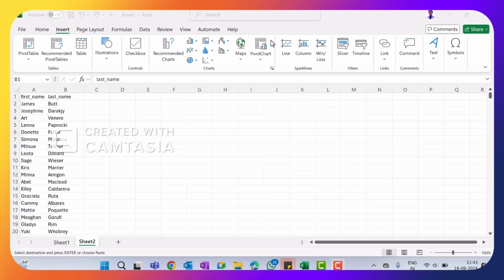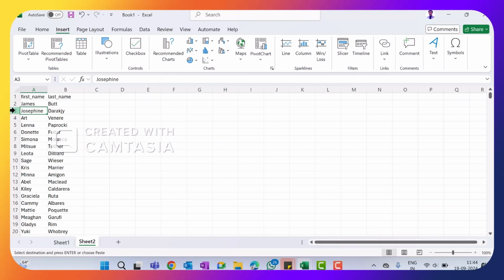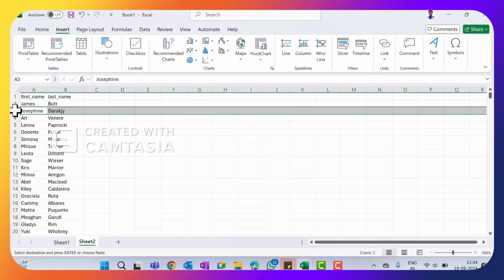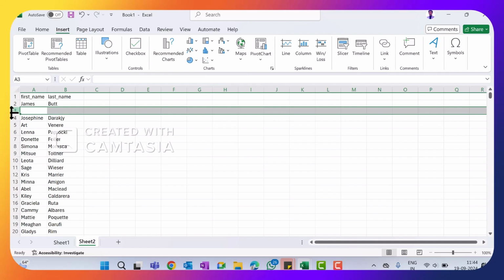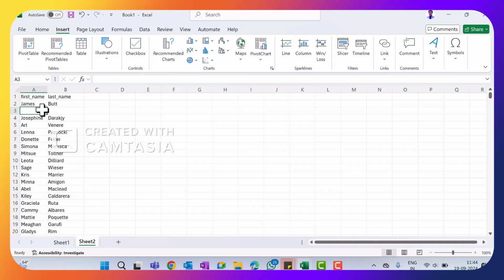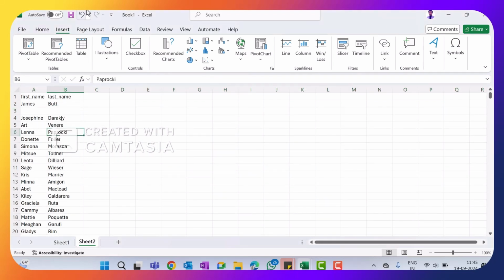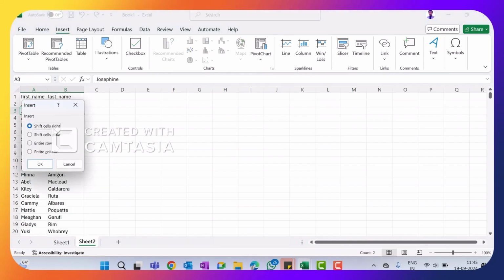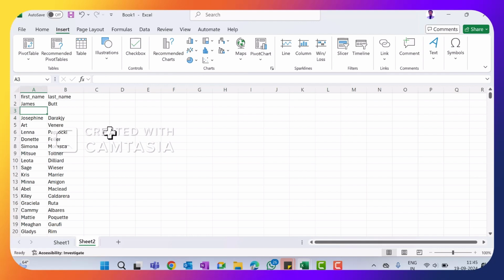Add rows in excel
Quick and easy way to add rows in excel